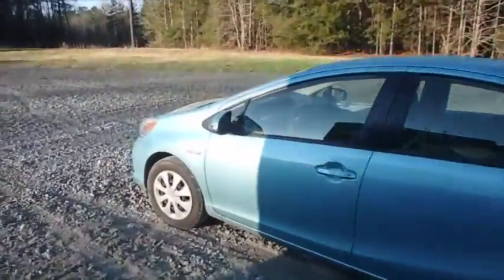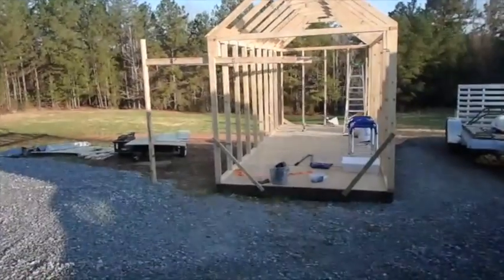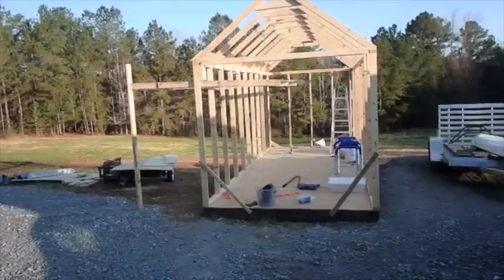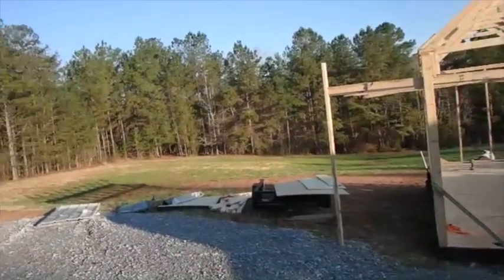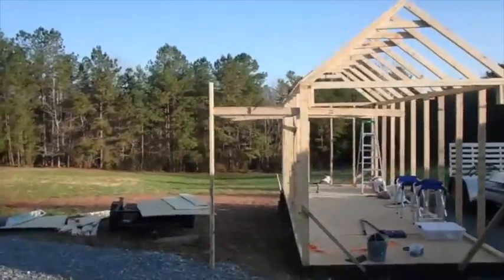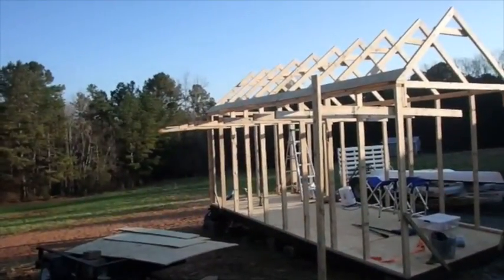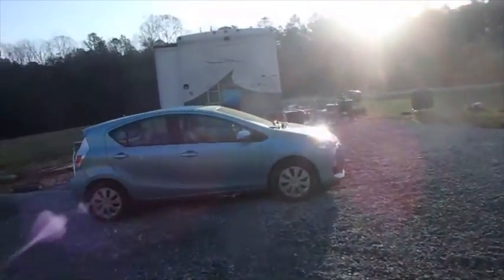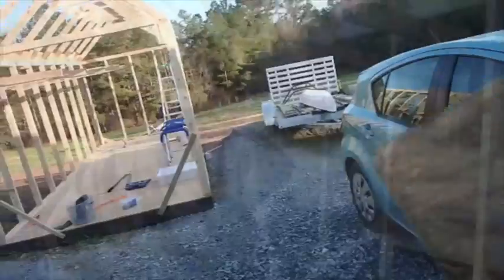Building Boat Shed 8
Or get the combo pack here:

Here’s just the gun if you already have the batteries and chargers:

But my all time favorite has been the Makita circular saw:

Get your Ryobi 18-Volt ONE+ Brushless Drywall Screw Gun from Amazon at a good price here